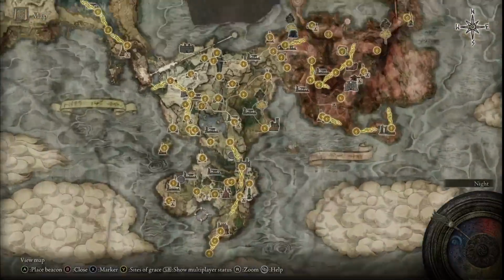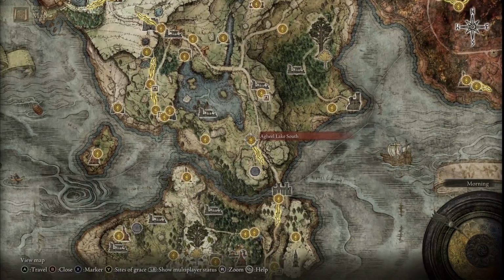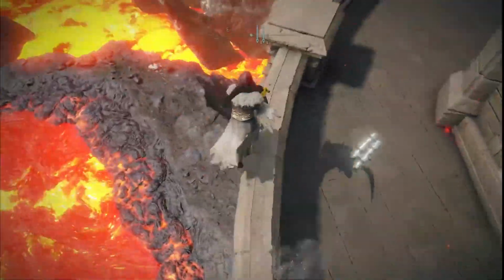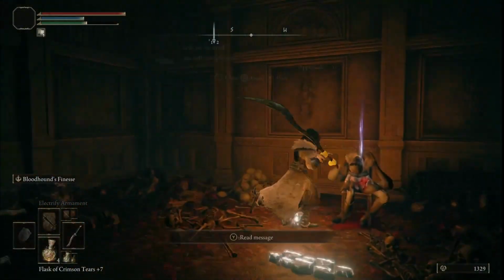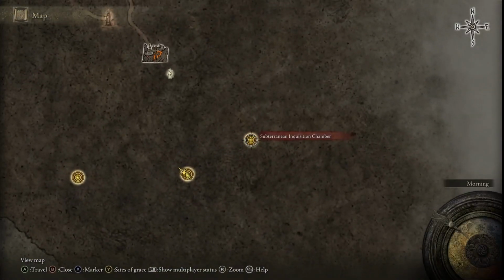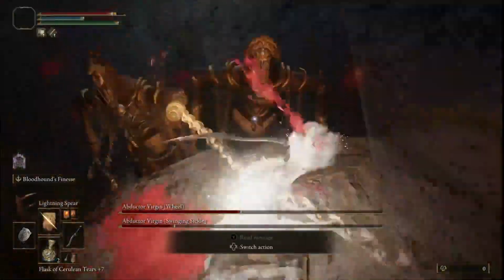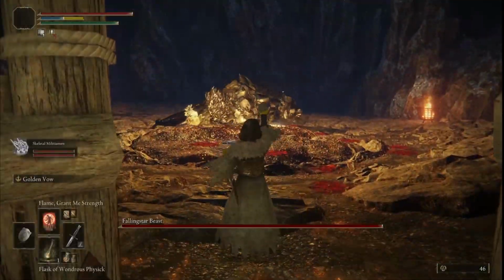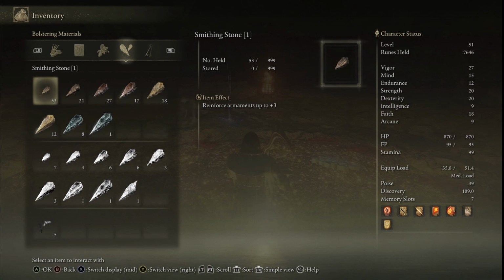Elden Ring +20 Weapon no Main Bosses (DLC Prep)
The purpose of this guide is to get as strong of a weapon as possible before fighting any story bosses or locking out any quests. With this guide you shouldn't trigger the Radahn festival early or stop Rya from meeting you in Altus to introduce you to Volcano Manor. I did my best to speed up the paths used enough to not waste anyone's time while still being able to clearly tell where I'm going. Hopefully you find this helpful and if you have thoughts on how I can better these videos or if there's something else you need help with but can't find let me know.

00:00 - Intro
00:10 - Recap of VIdeo 1 locations
00:29 - Sleep Pot locations
00:39 - Cracked Pot merchants
00:52 - Mushrooms and Lillies
01:14 - Godskin Fight
01:33 - Path to smithing stones
01:56 - Somber 5 & 6
02:42 - Somber 7
02:58 - Last Volcano Manor 6
03:10 - Abductor Virgins
03:56 - Path to final Smithing 6's
04:37 - Smithing 6 statue
04:45 - Smithing Stone 7's
05:02 - FallingStar Beast Fight
05:33 - Outro & Thank You